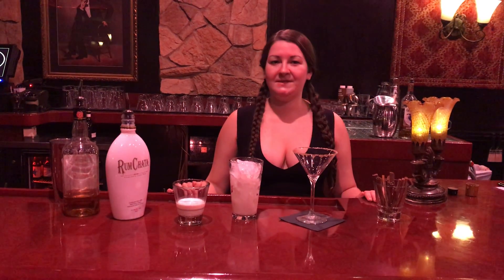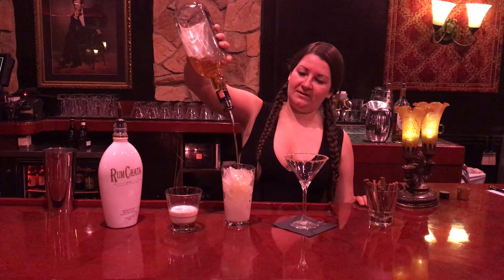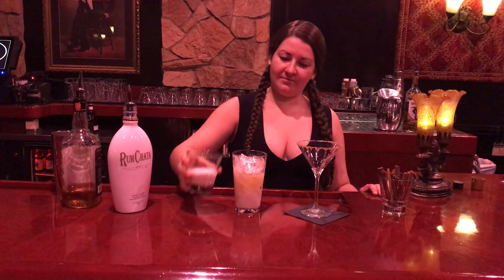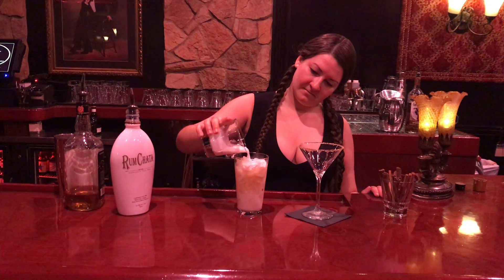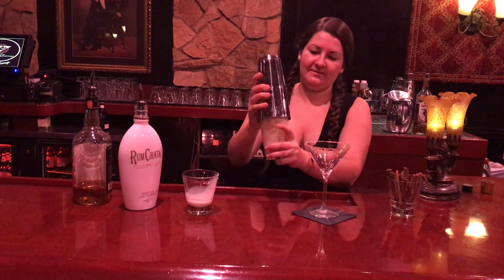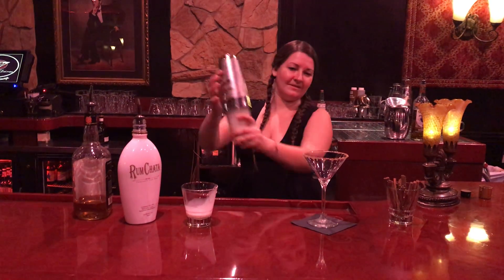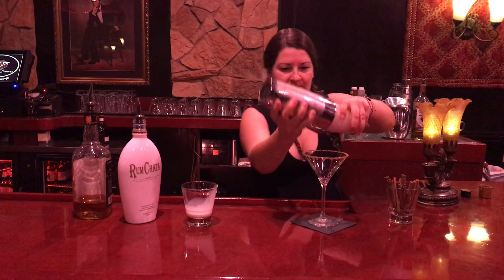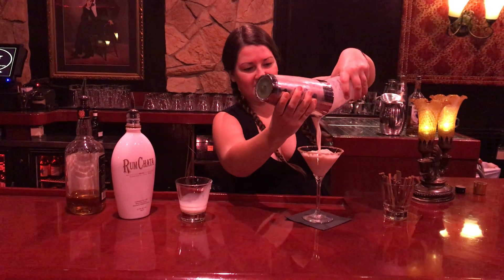Ornamental Bliss, Nicky Blaine's Cocktail Lounge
Watch as the bartender from Nicky Blaine's Cocktail Lounge teaches us how to make the "Ornamental Bliss" cocktail. Ingredients needed: 1 tablespoon cinnamon-sugar mix, 1 oz. Rumchata or your favorite creamy cinnamon rum, 1 oz. Fireball or your favorite cinnamon whiskey, 1/2 cup half-and-half, and a cinnamon stick